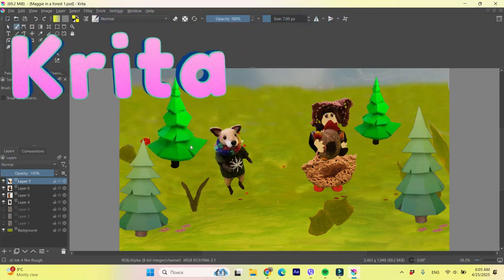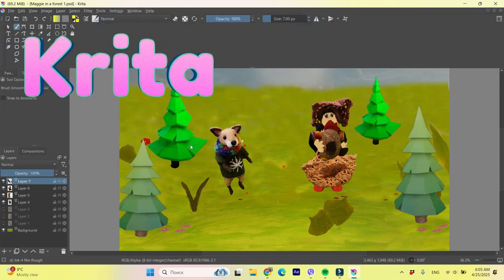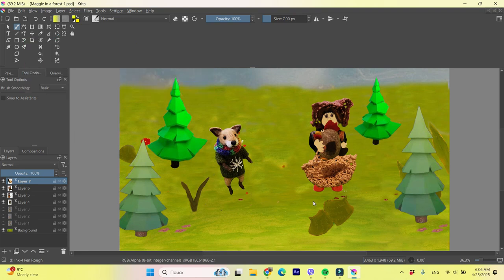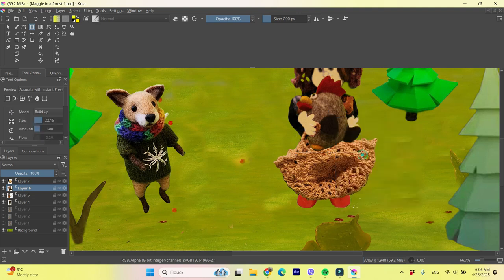KRITA How To Transform In Krita | Liquify Your Video | Let`s Animate | Krita Tutorials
How to liquify in Krita